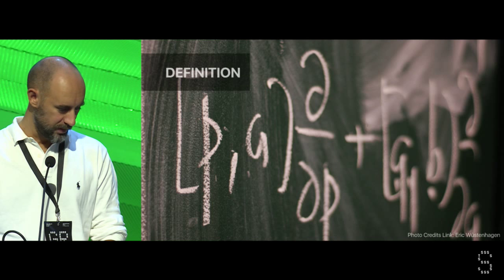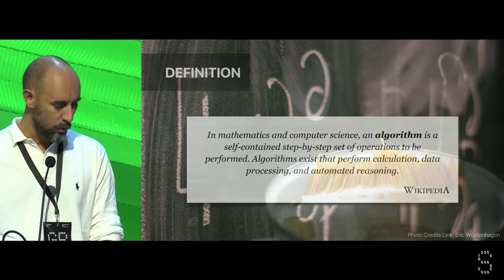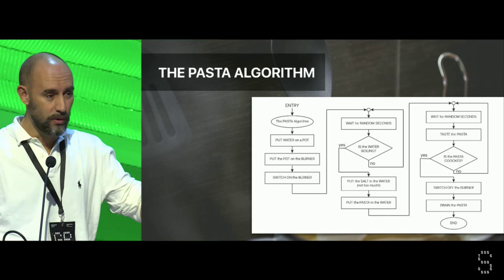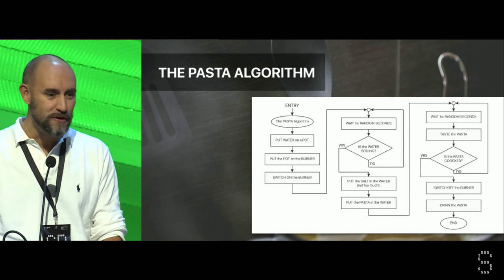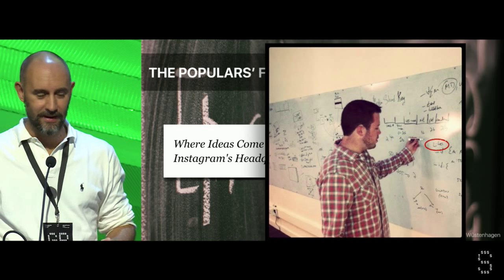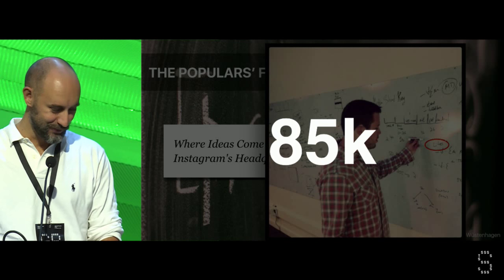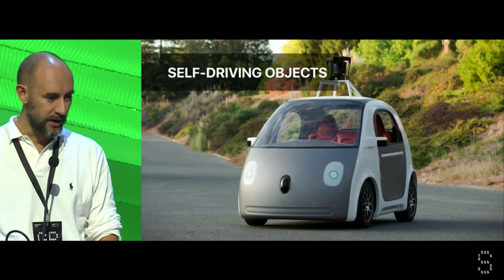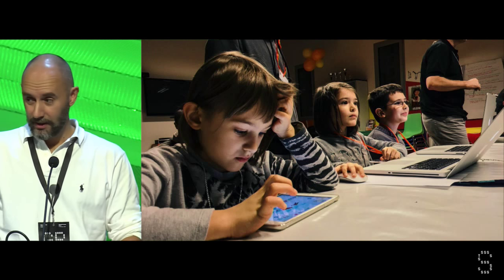What is an algorithm? | State of the Net 2015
State of the Net 2015 - Milano (Italy), October 4-5

Keynote speech
What is an algorithm?
Gianpiero Riva, engineer, entrapreneur, iphonografer